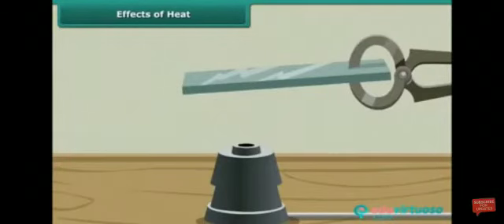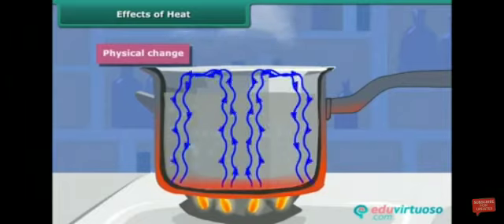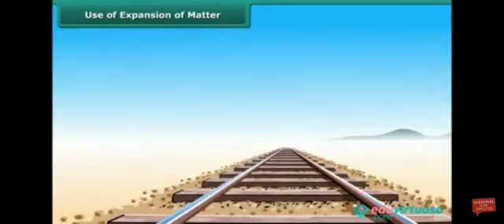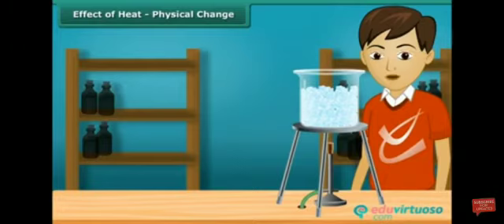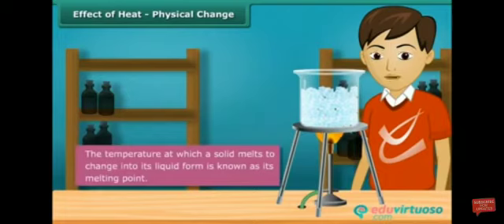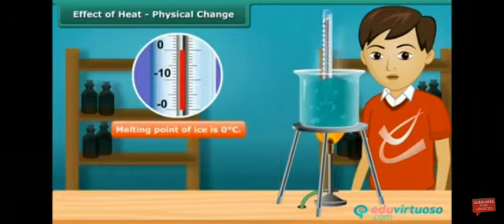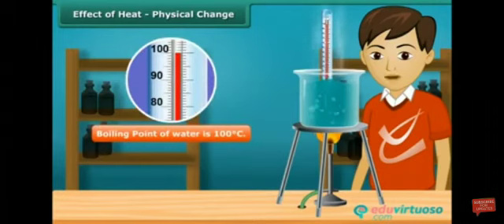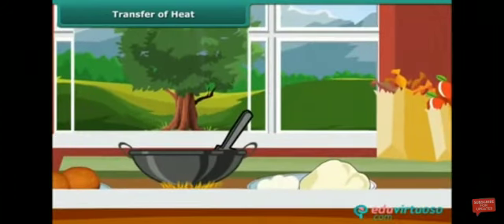Effects of heat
Video from Balram soni